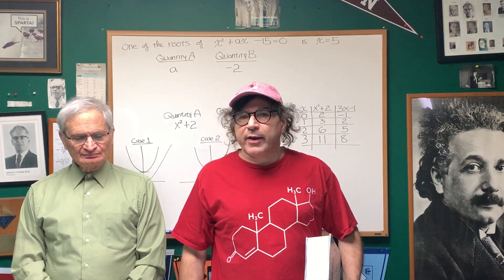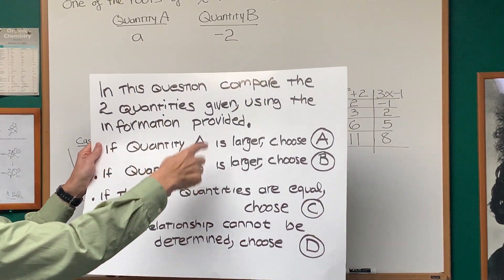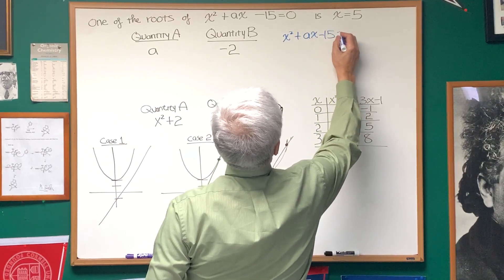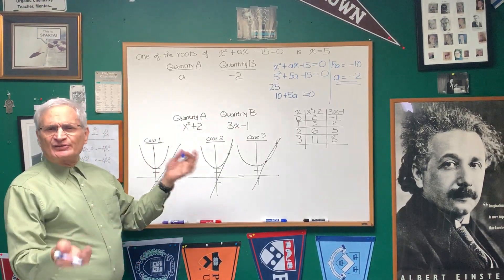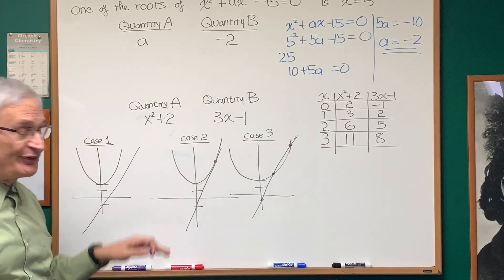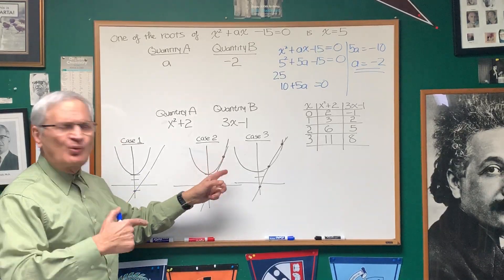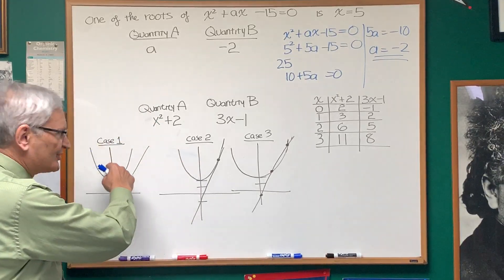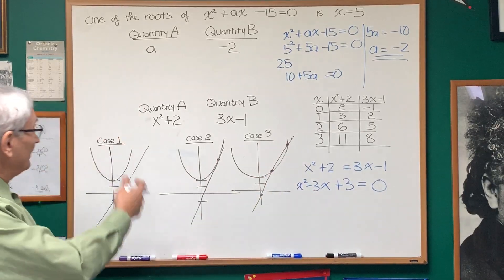Comparing Quantities A and B | Math | DAT OAT Exam | DAT Destroyer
Comparing Quantities explained by Prof. Blois. Make sure to join the DAT Destroyer FB Study Group to gain access to Dr. Romano's DAT Dynamite Review and FREE DAT Online Tests!